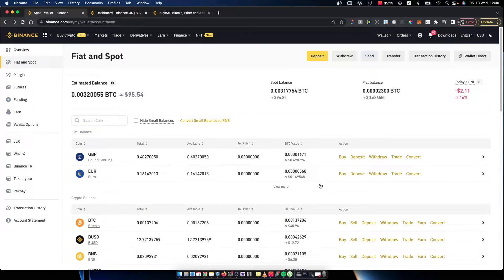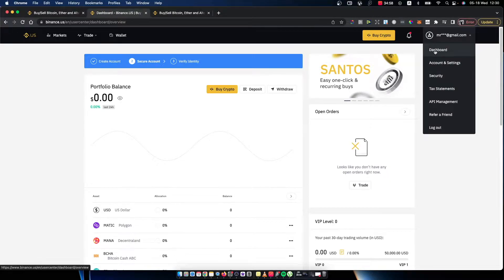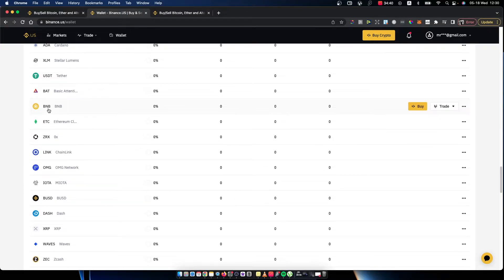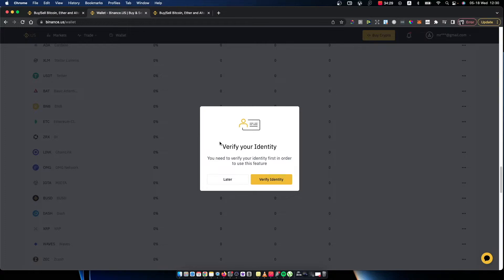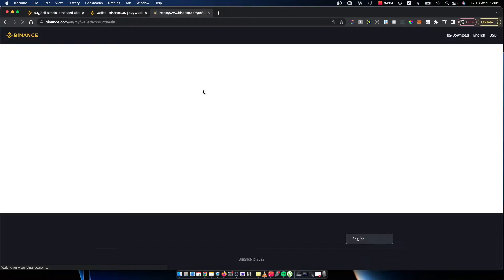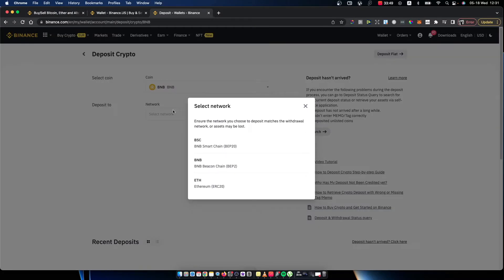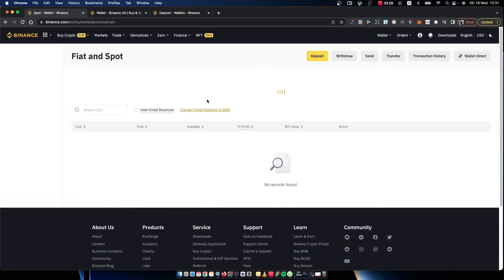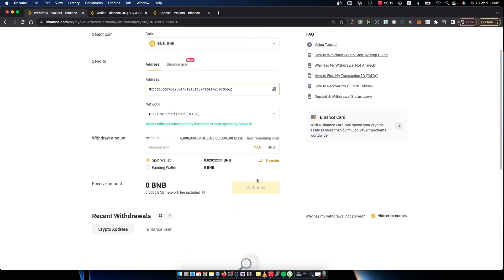How To Transfer Crypto From Binance.com To Binance.us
In this video I will show you how to transfer crypto from Binance.com to Binance.us! It's really easy and it will take you less than a minute to do so!